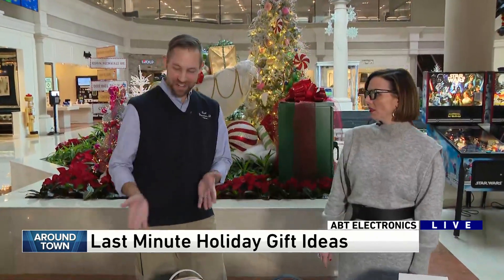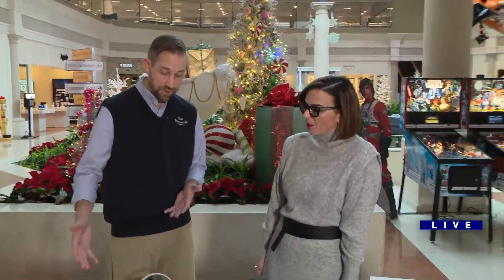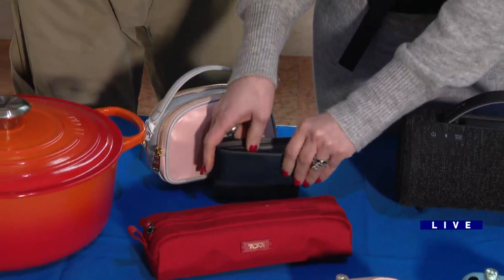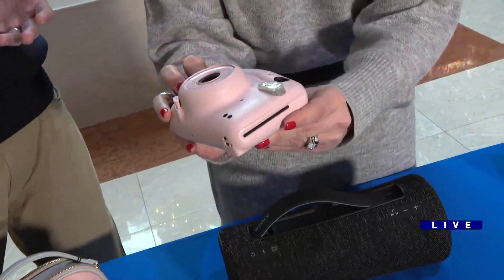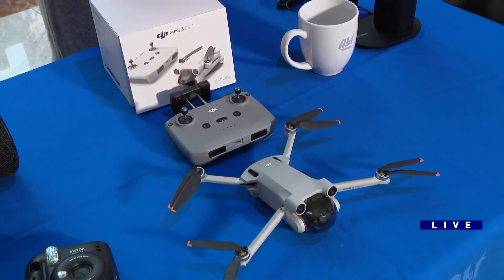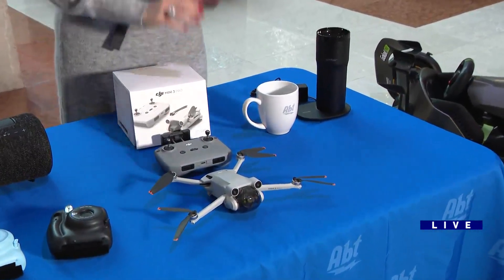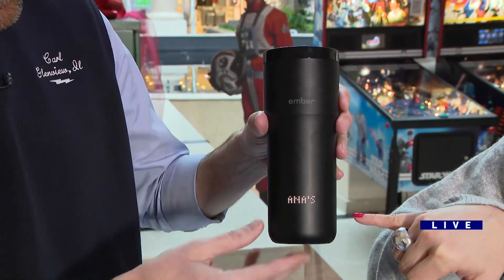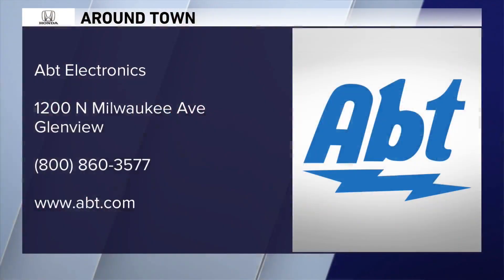Around Town - Abt Electronics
Ana speaks with Carl Prouty